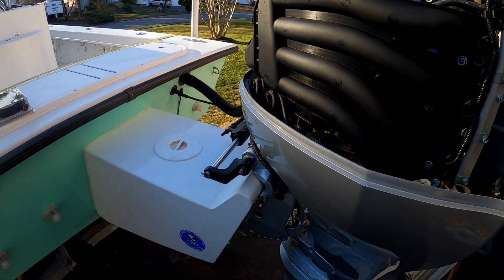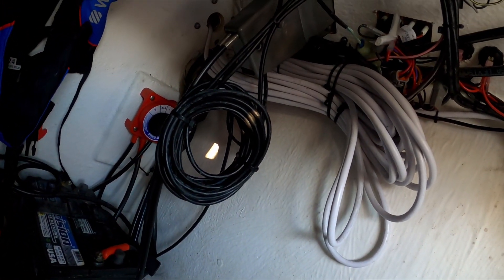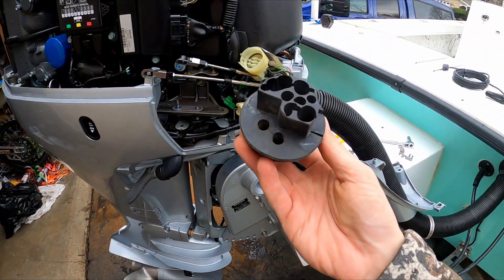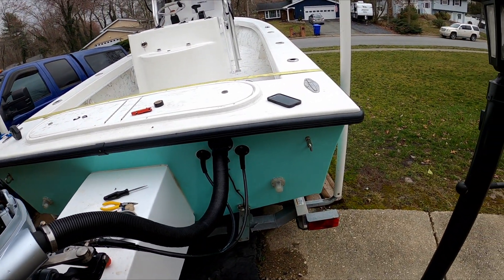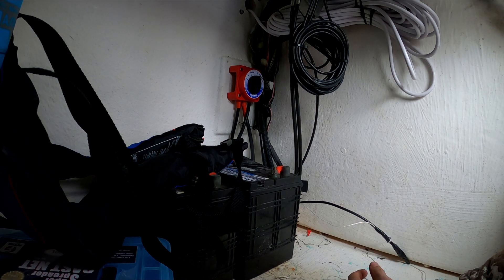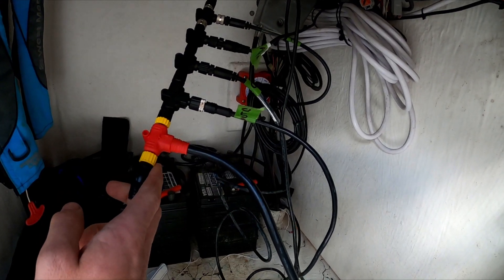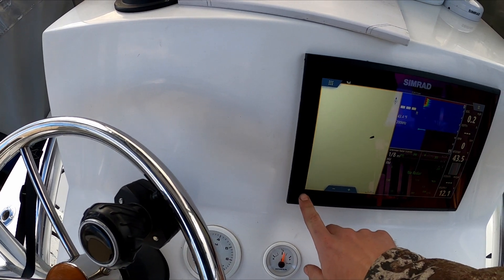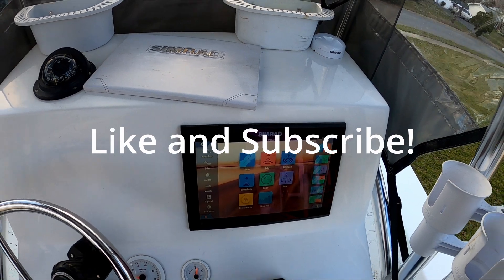Installing NMEA 2000 on my Simrad GO12!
In this video I am installing NMEA 2000 backbone on my 2019 23' C-Hawk, from my Honda BF150 to my Simrad GO12.